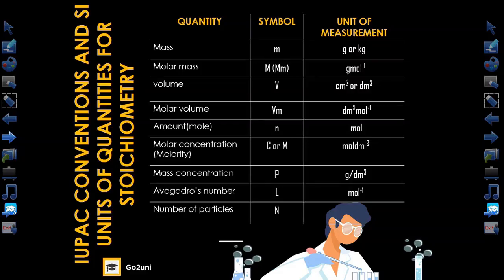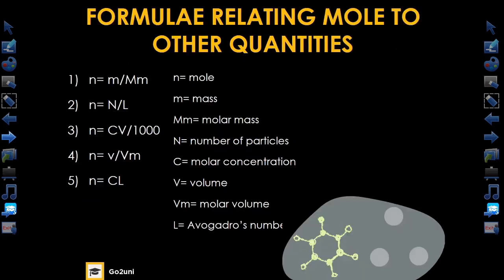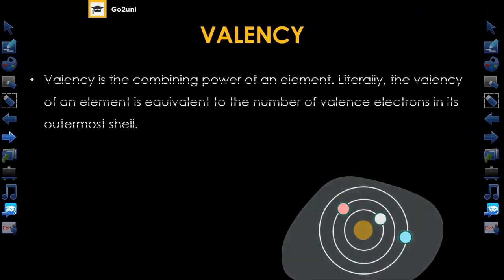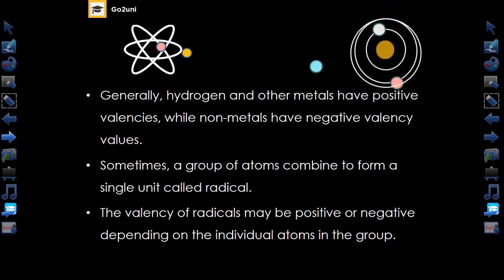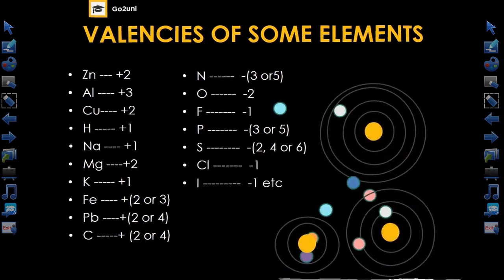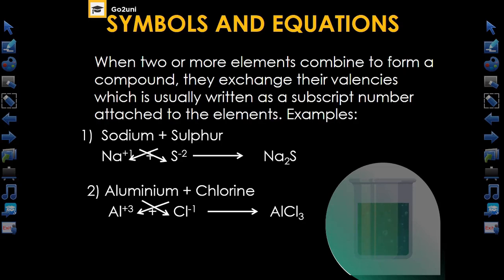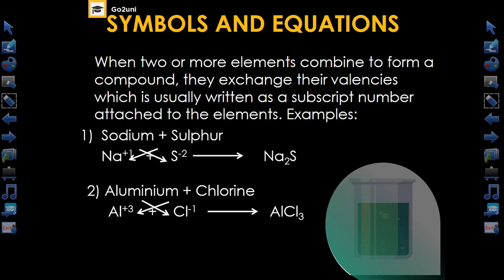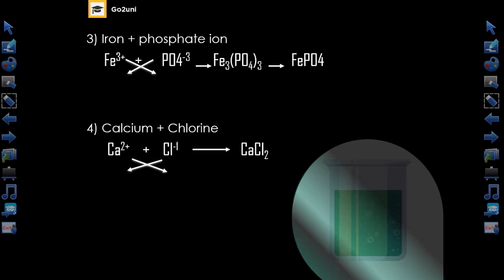Mole concept and valency